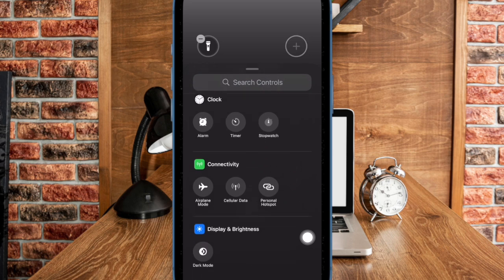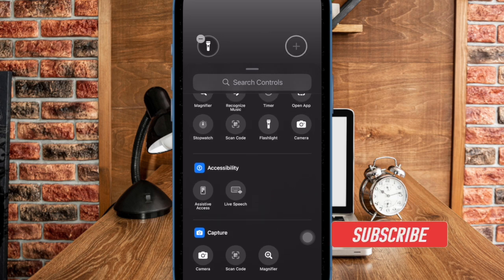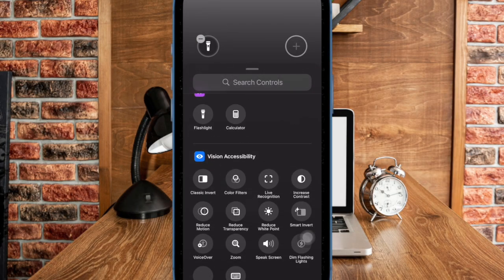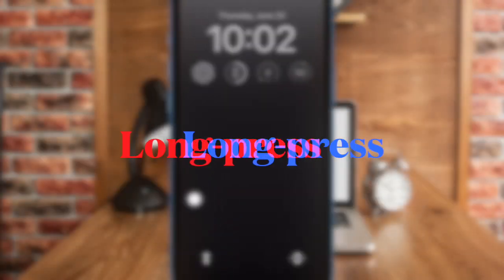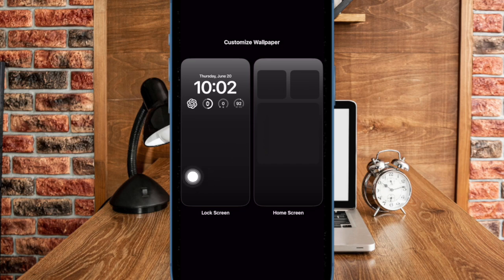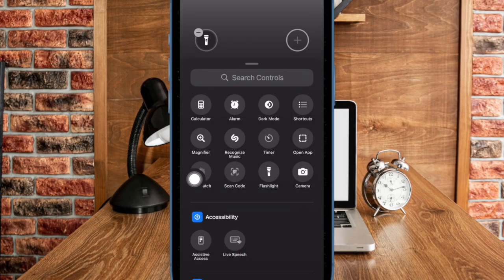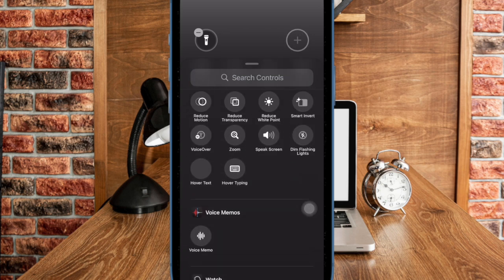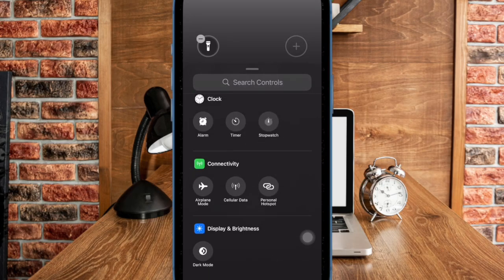How to Customize Quick Action Buttons on iPhone Lock Screen in iOS 18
In iOS 18, you can perfectly customize the Quick Action Buttons on your iPhone Lock Screen for a more personalized experience. Watch this video to find out how it's done: For more info;